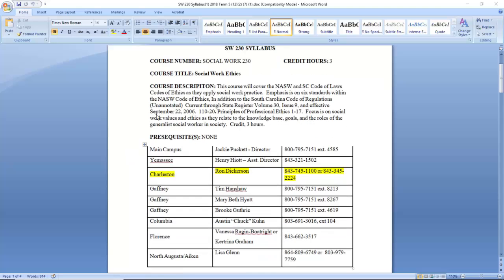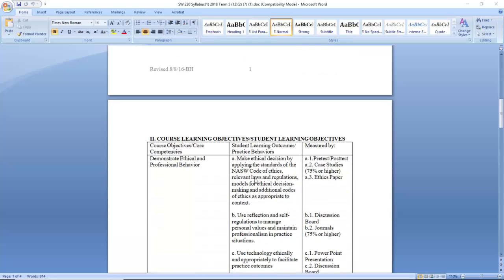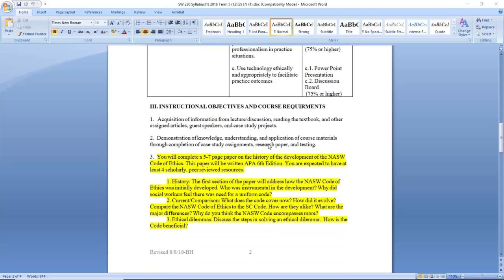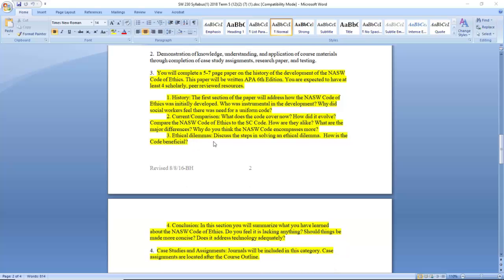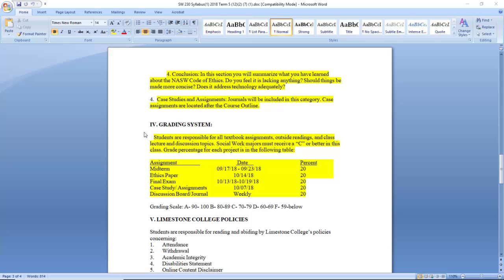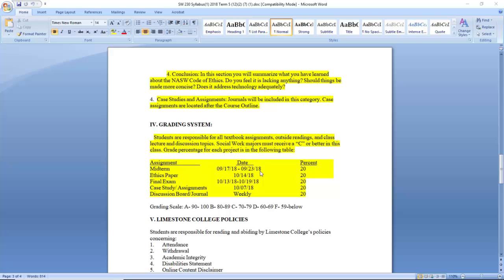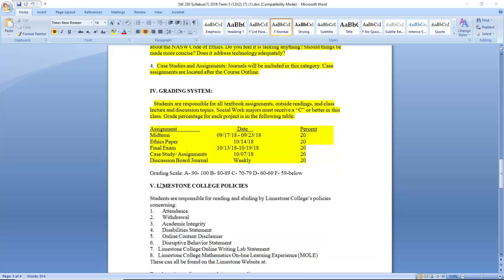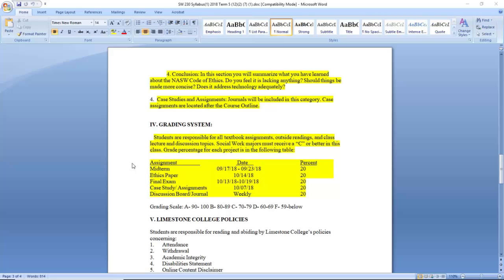Syllabus video Recording